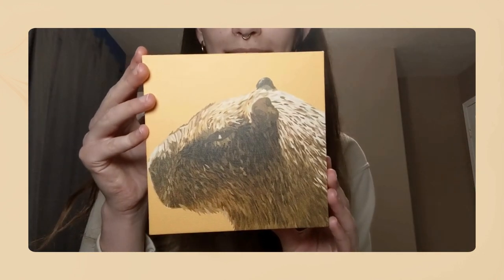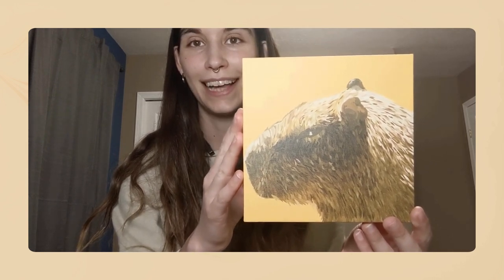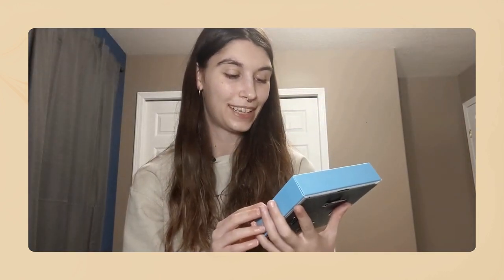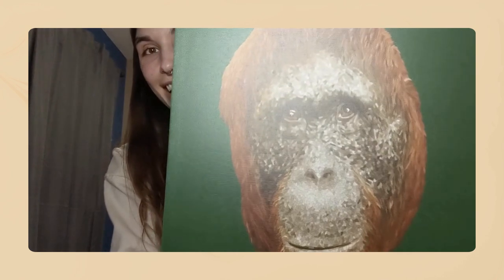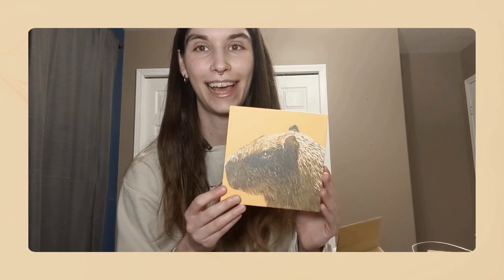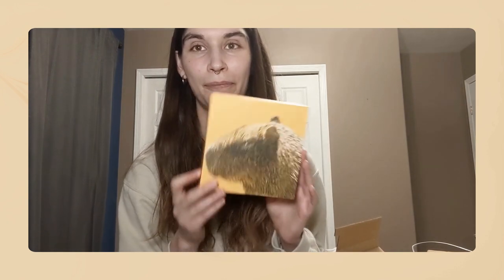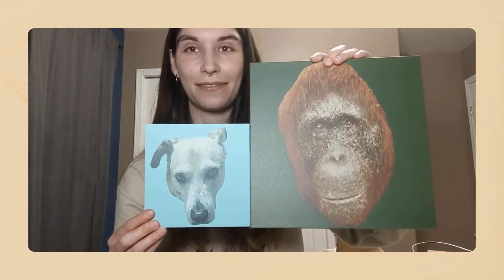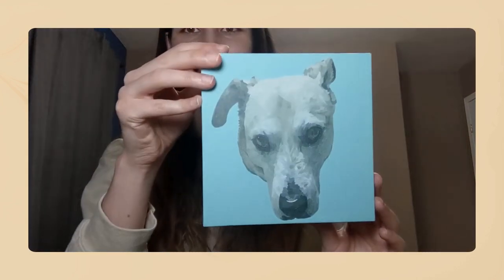Canvas Prints Unboxing - Capybara, Bella, and Orangutan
Hello Friends! In today's video I show you some of the prints I've ordered for myself. We also unbox my orangutan canvas for the first time!